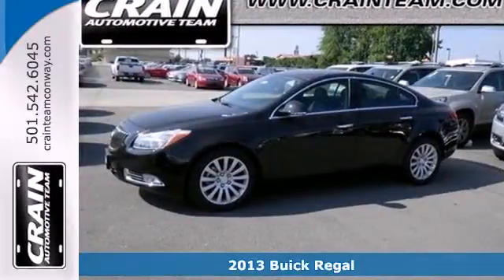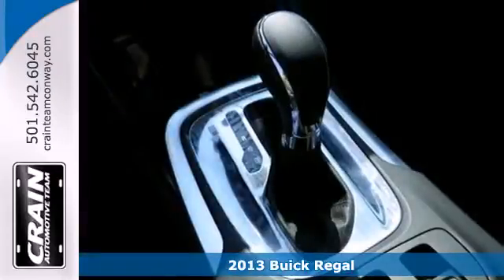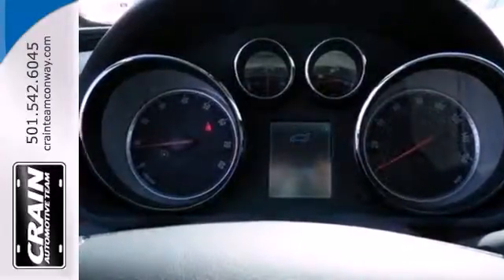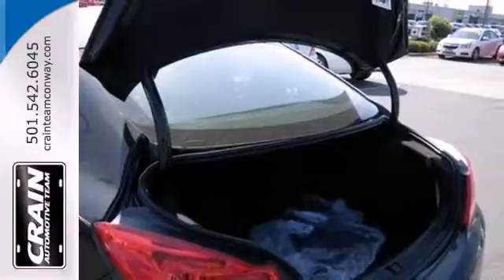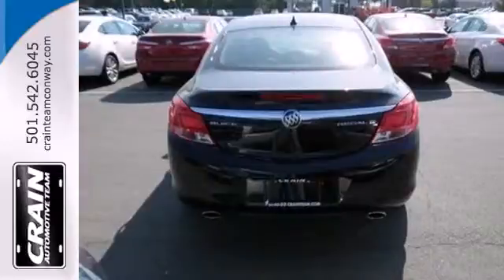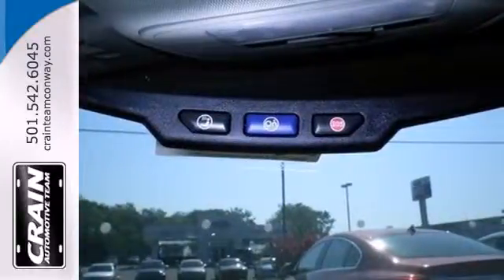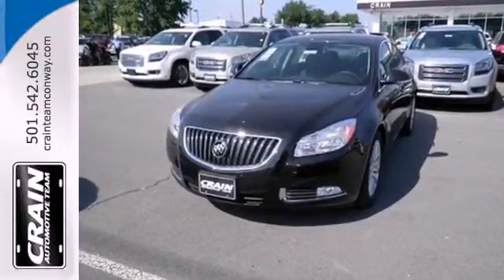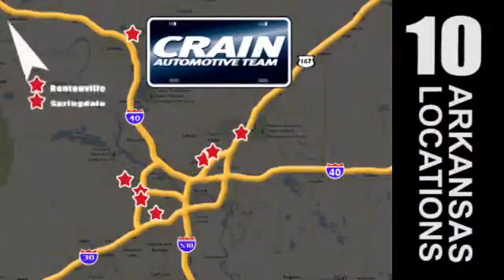2013 Buick Regal Conway Little Rock, AR 3BC3122 - SOLD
Year: 2013
Make: Buick
Model: Regal
Trim: Turbo Premium 1
Engine: 2.0L ECOTEC DOHC 4-cylinder SIDI (Spark Ignition D
Transmission: Automatic
Color: Black Diamond Tricoat
Interior: Ebony
Stock #: 3BC3122
centera href=" src= width=155 height=42 border=0/a/center

Address:
1003 North Museum Road